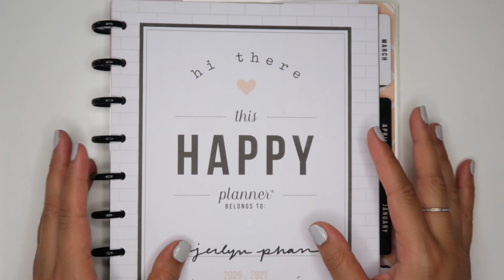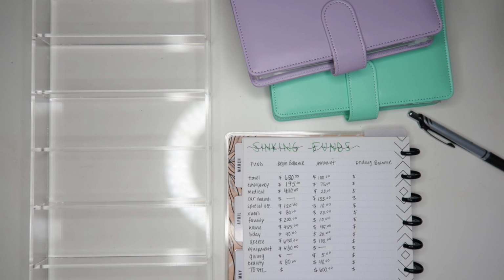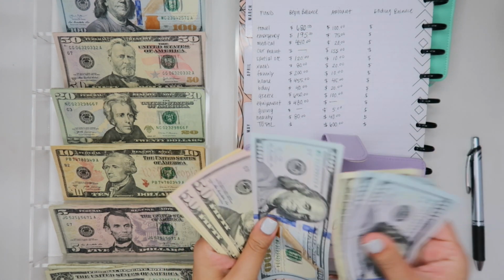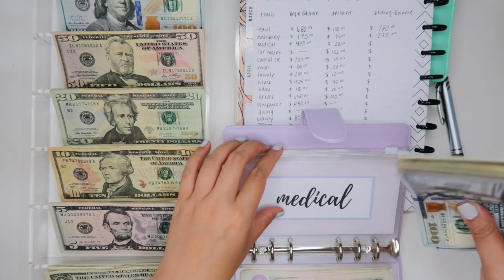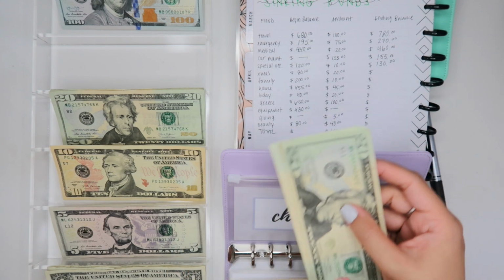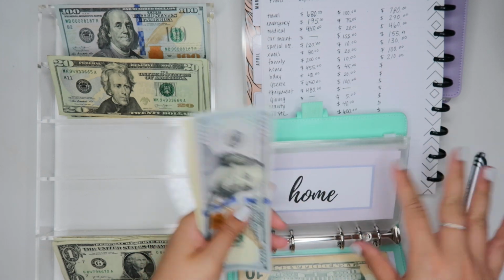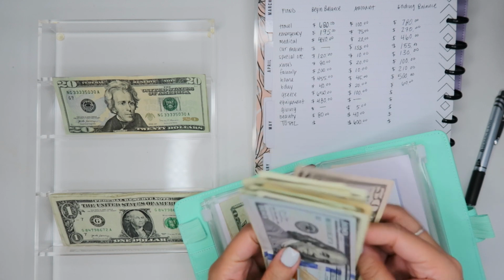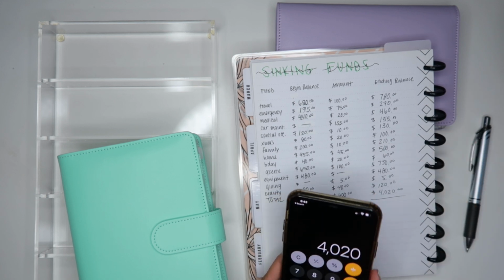MAY 2021 Cash Stuffing | Single Girl Income | Budget for Beginners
My Favorite Amazon Finds!

SOCIAL MEDIA Links :) Please follow!